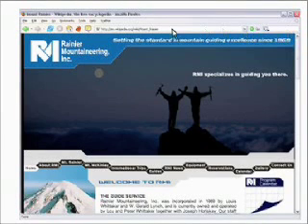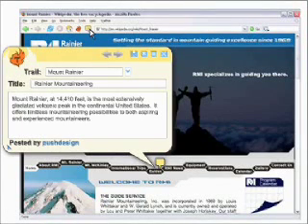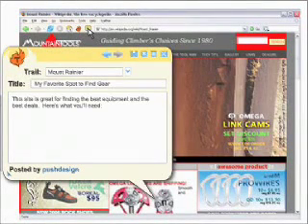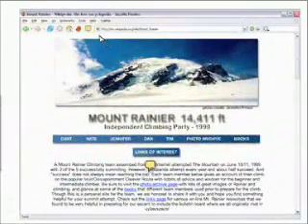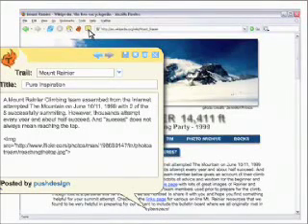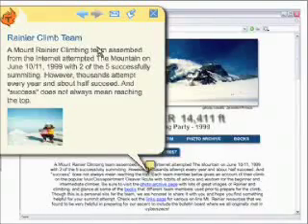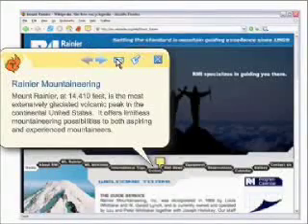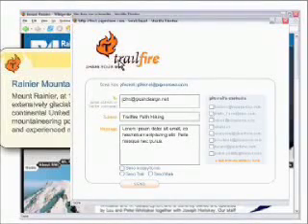TrailFire - Masternewmedia mashup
TrailFire is a new social browsing tool that lets you leave an annotated navigation trail from site to site, that others can then follow. In this introductory video for Robin Good's Masternewmedia, Michael Pick quickly introduces the service.